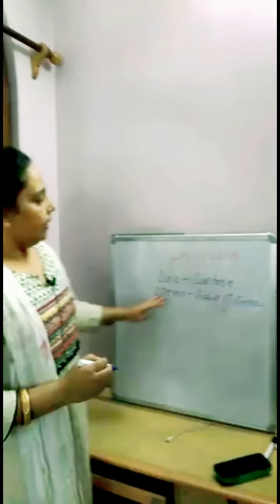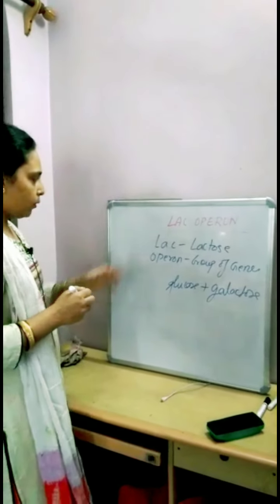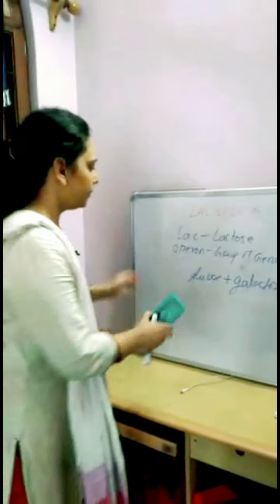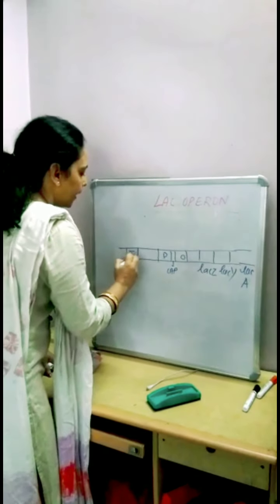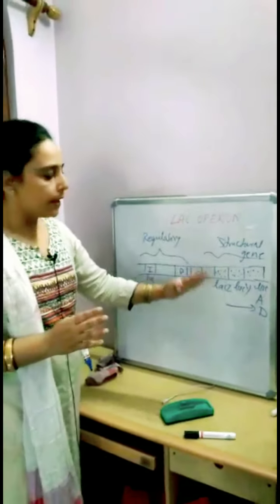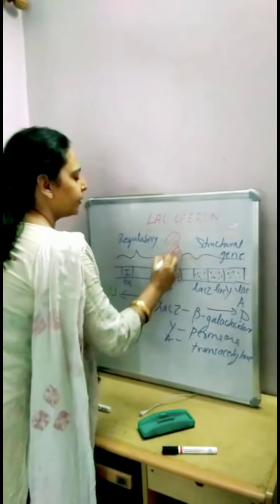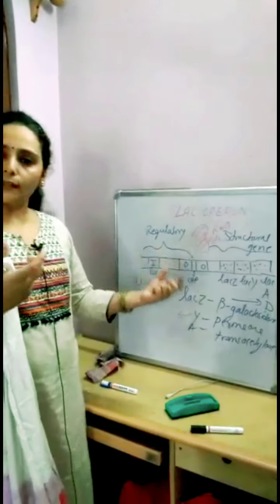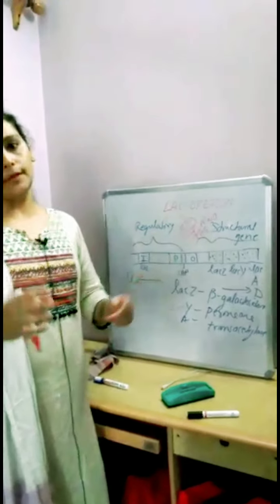Lac operon concept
Basic concept of lac operon class 12